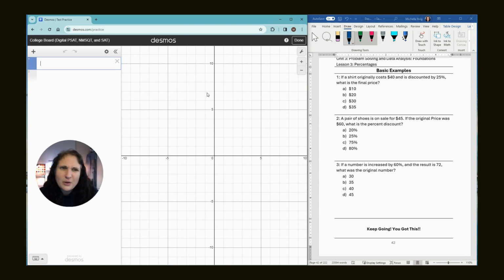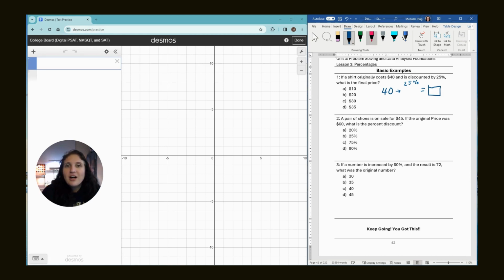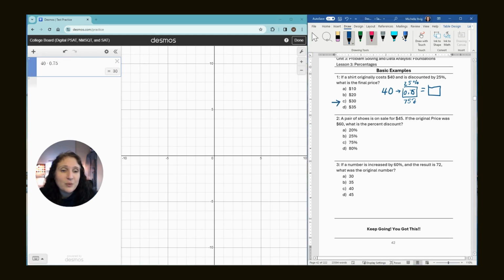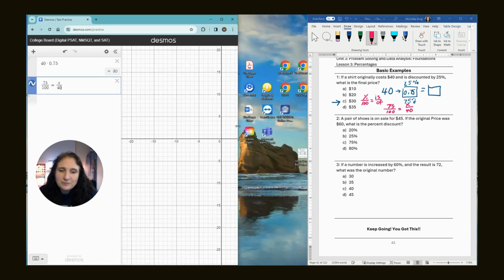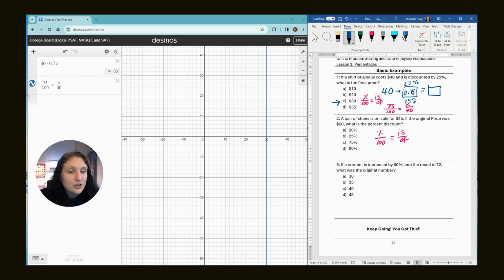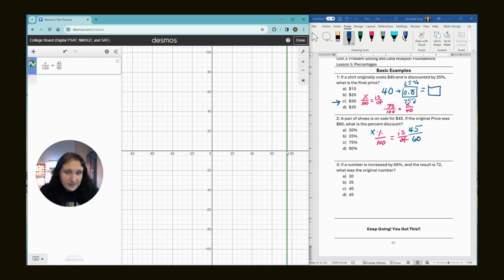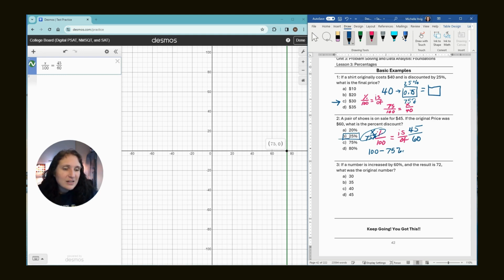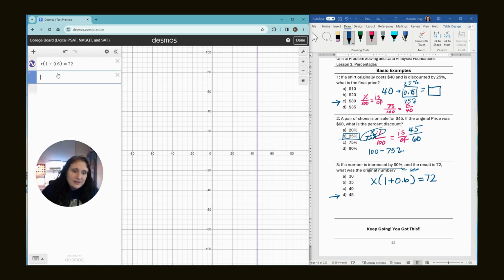SAT.3.3.Basic: Percentages, page 42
____ ____ Buy the companion book on Amazon to follow along with the questions:

In this video, Doc Chelle shows how to use the Desmos calculator on PSAT/SAT-style math questions relating to Khan Academy's Unit 3 Lesson 3:  Percentages Basic Examples

Chapters:
00:00 Introduction
00:50 SAT.3.3.1
02:40 SAT.3.3.2
03:50 SAT.3.3.3